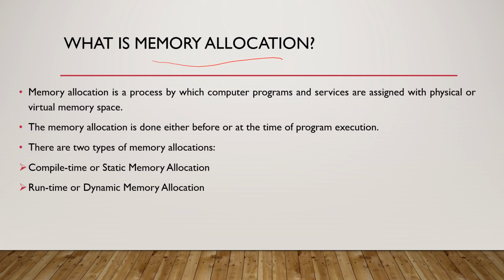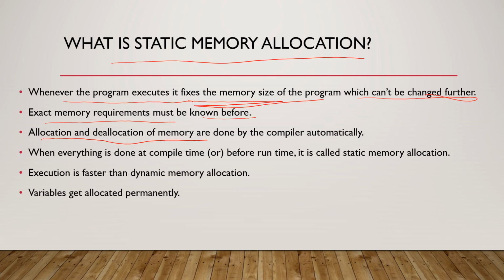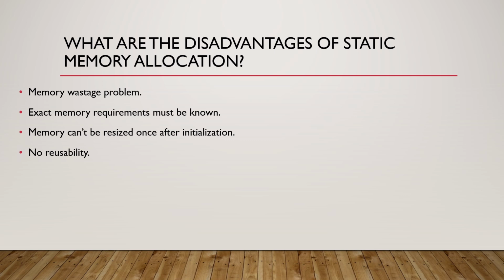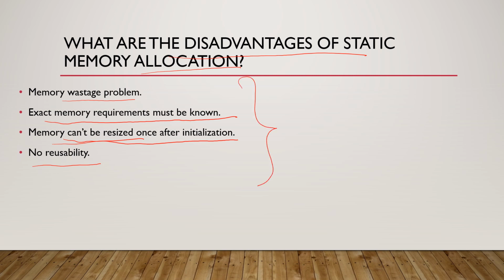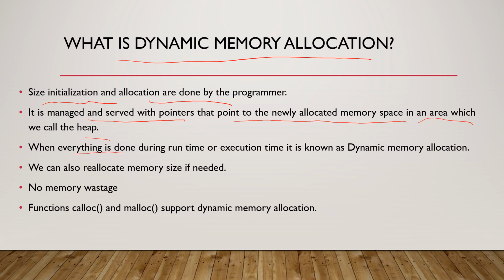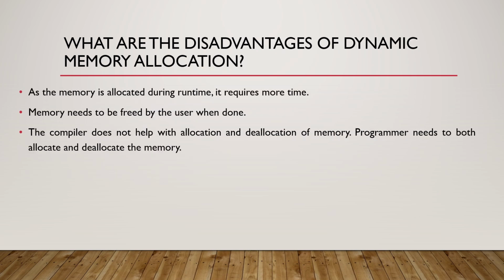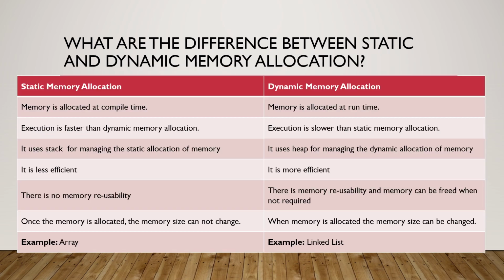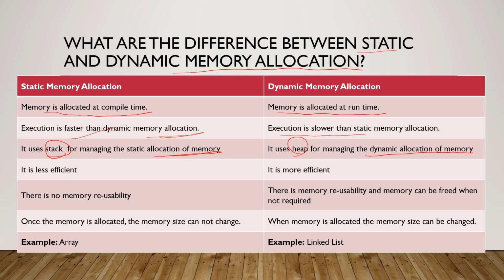DATA STRUCTURES AND ALGORITHMS | PART7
LEARN DATA STRUCTURES AND ALGORITHMS IN DETAILS
TOPICS COVERED:
What is memory allocation?
What is static memory allocation?
What are the advantages of static memory allocation?
What are the disadvantages of static memory allocation?
What is dynamic memory allocation?
What are the advantages of dynamic memory allocation?
What are the disadvantages of dynamic memory allocation?
What are differences between static and dynamic memory allocation?

Topics covered in previous videos:
What are data structures?
What are the types of data structures?
Why do we need data structures?
Why it is important to learn data structures?
What is an algorithm?
What are the characteristics of an algorithm?
Why do we need algorithm?
What is asymptotic notation?
What is Big O notation?
What is Theta notation?
What is Omega notation?
What is an array?
How to represent array in memory?
What is multidimensional array?
What are the advantages of an array?
What are the disadvantages of an array?
What are the applications of an array?
What is a pointer?
How to declare and initialize a pointer?
What are the advantages of pointer?
What are the disadvantages of pointer?
What are the applications of pointer?